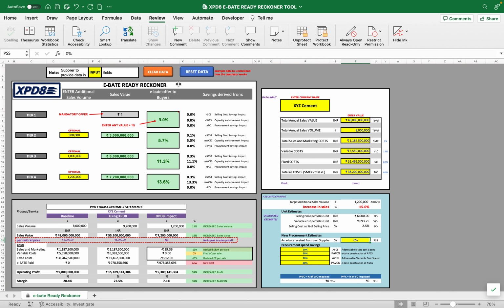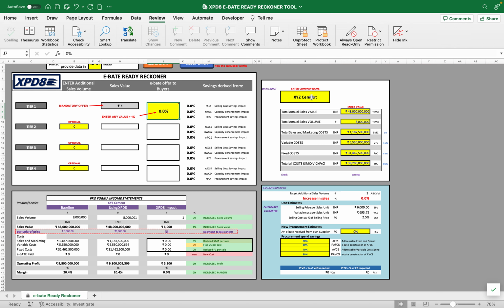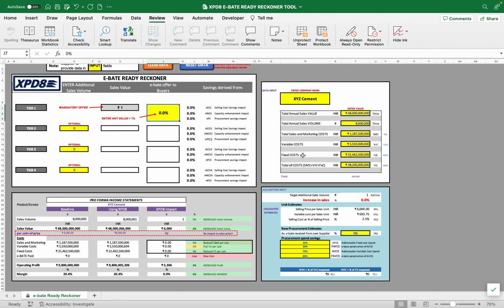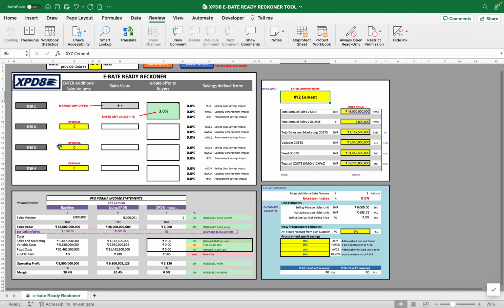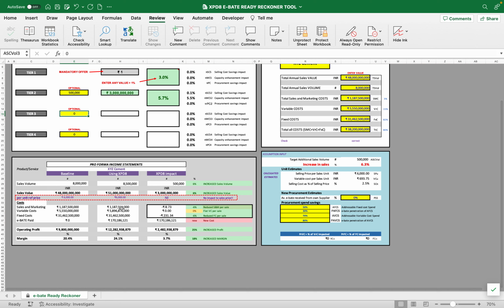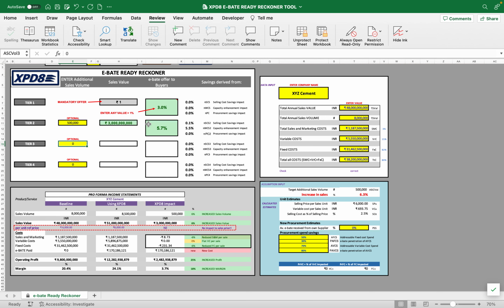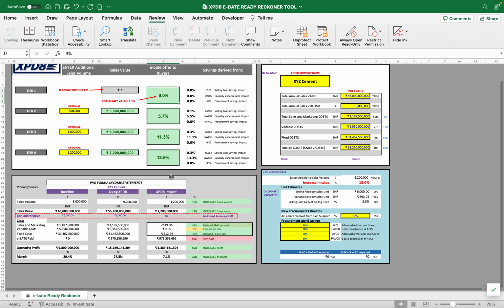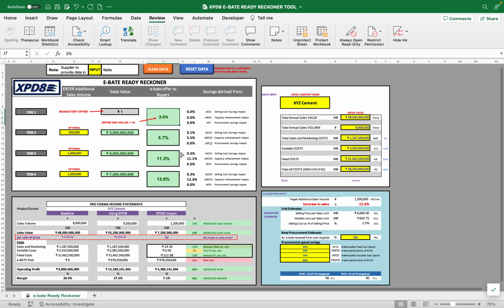ebate ready reckoner tutorial